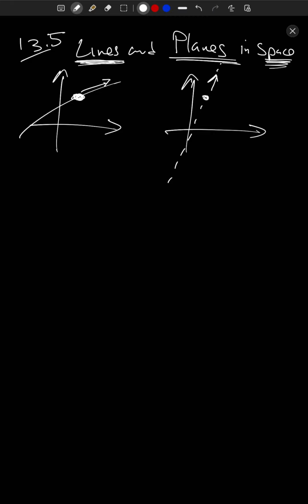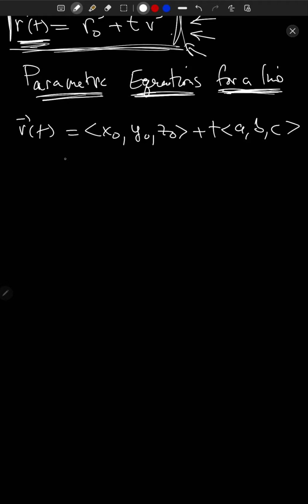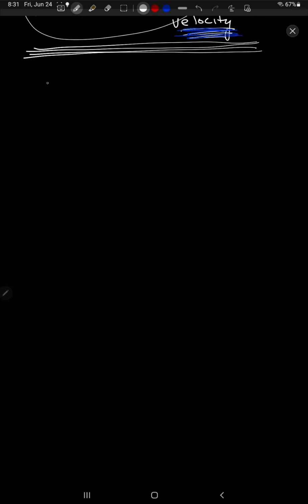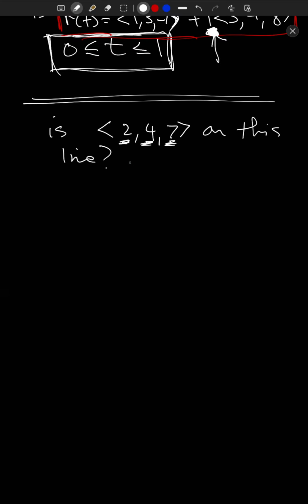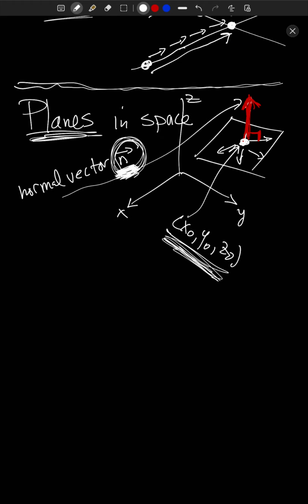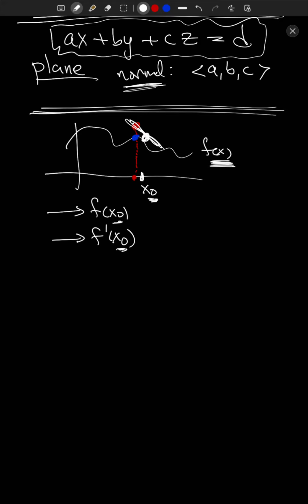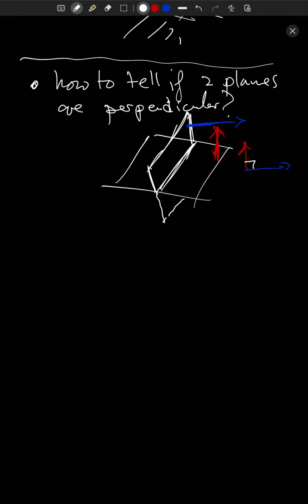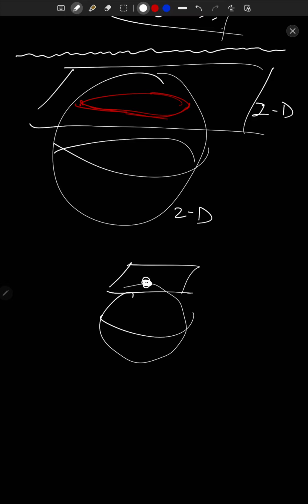Calc III Lecture: 13.5 (Lines and Planes)